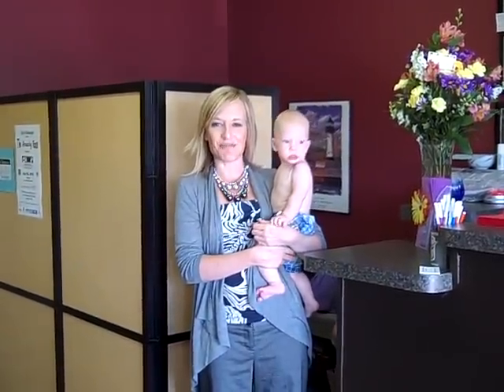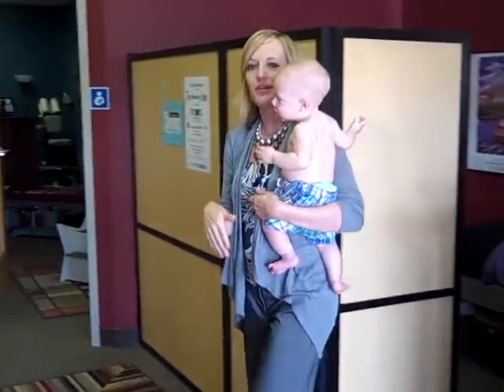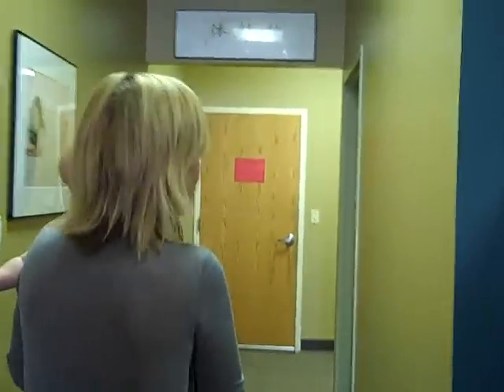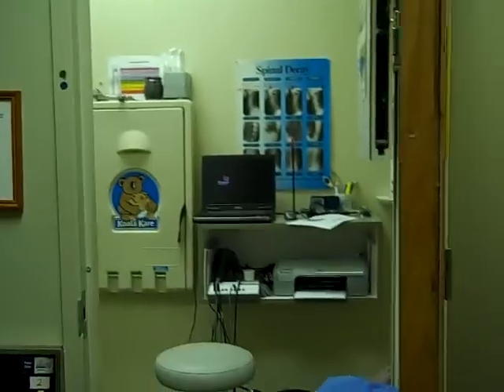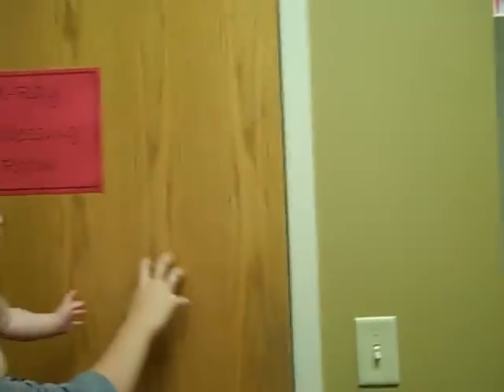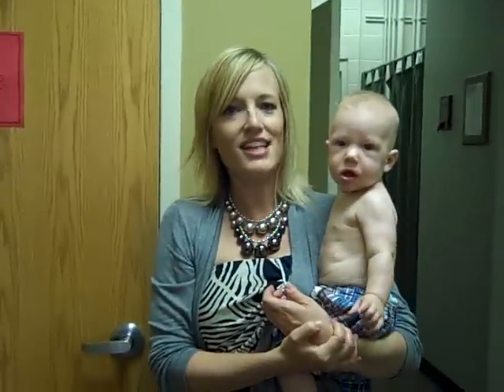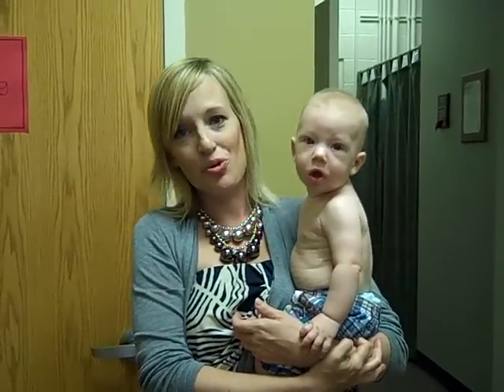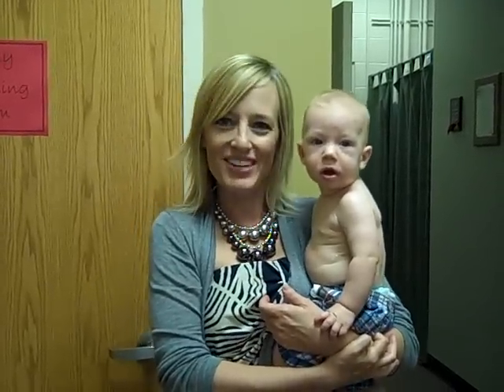Yost Family Chiropractic Tour with Dr. Heather Yost and Baby Kallen